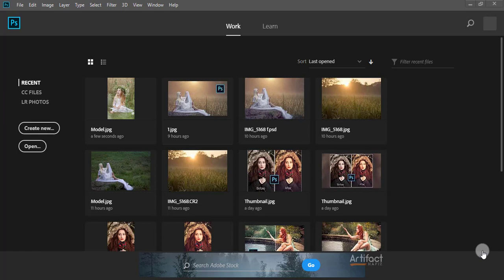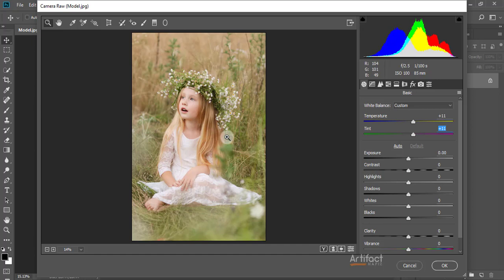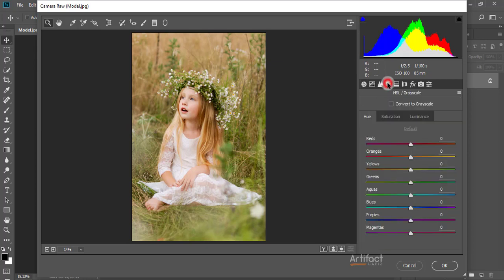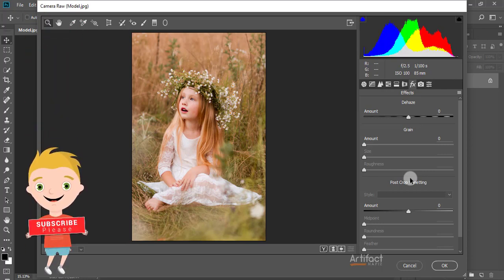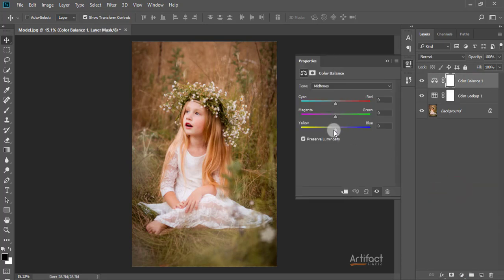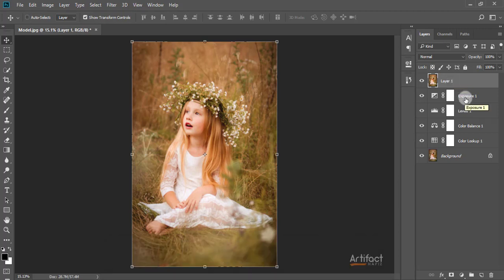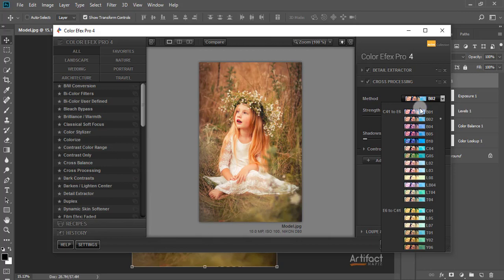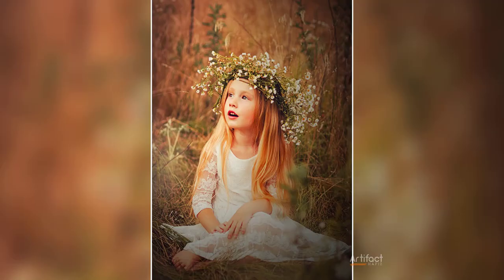Outdoor Portrait Edit (child) | Photoshop CC Tutorials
Hello Viewers,
I am going to show you a new thing today.